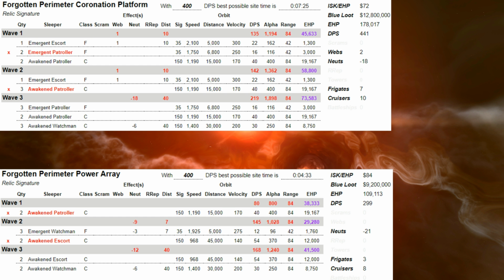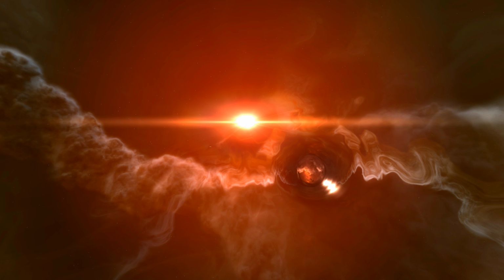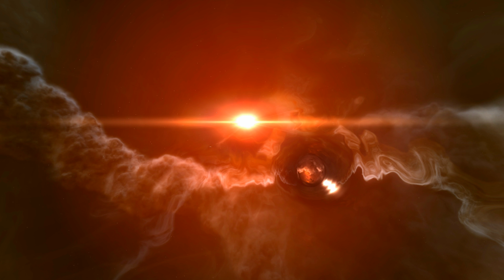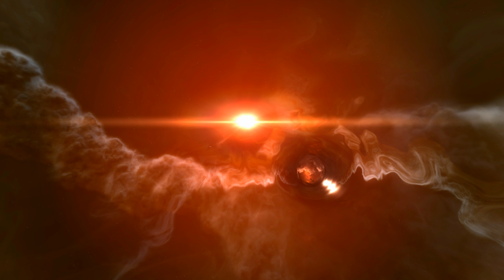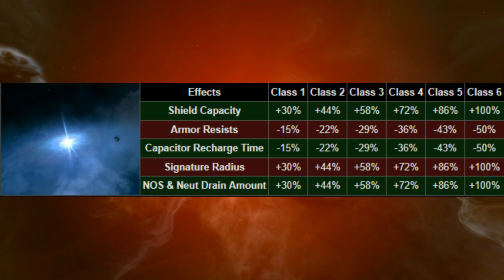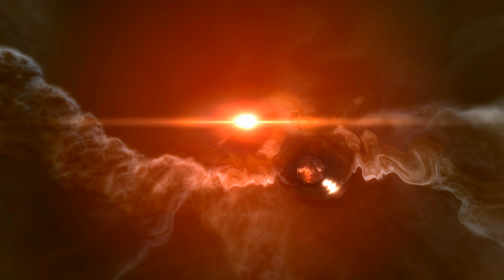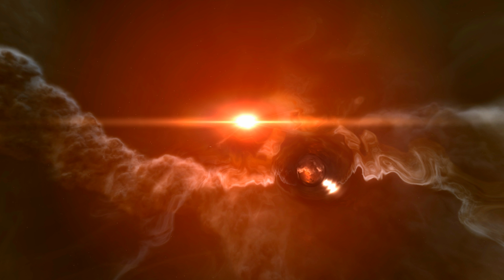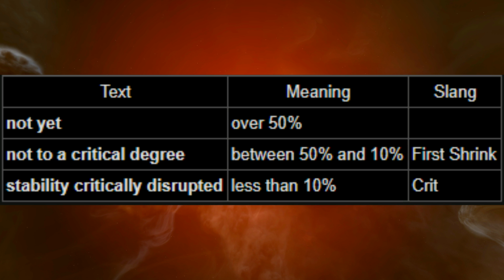Nearly Almost Everything about Wormhole Space [Eve Online]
So with a lot of new bros hangin around I tend to repeat myself quite often. So I made this, which has just about everything you need to know about wormholes.